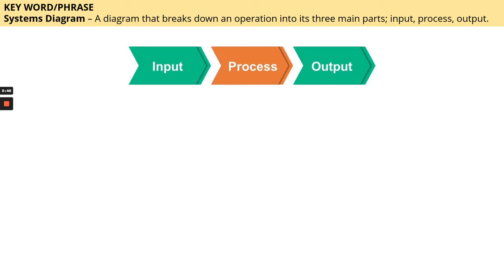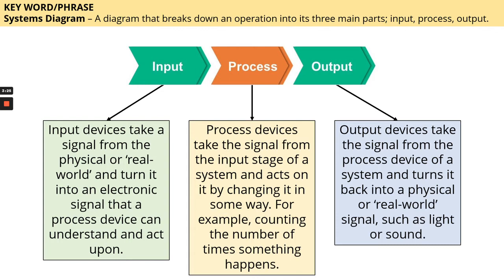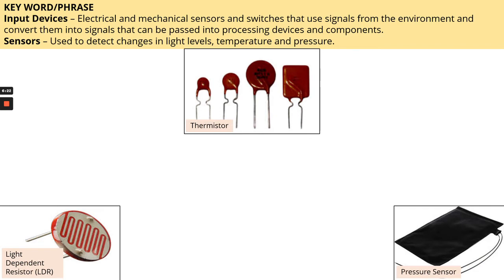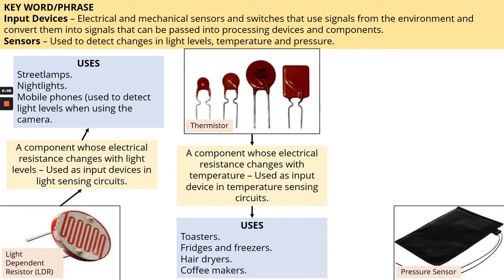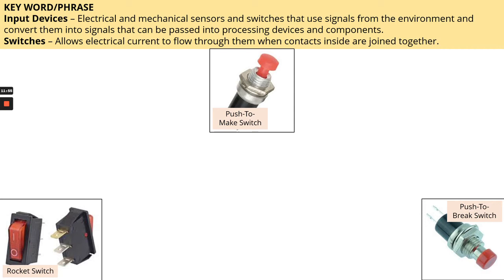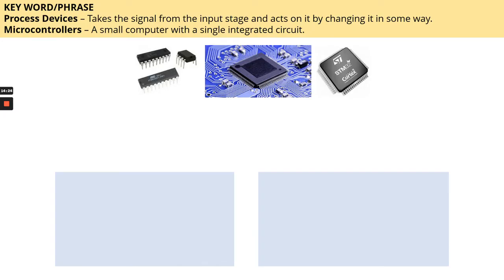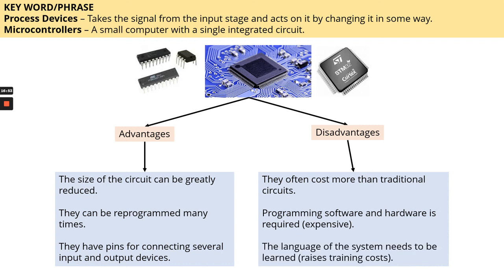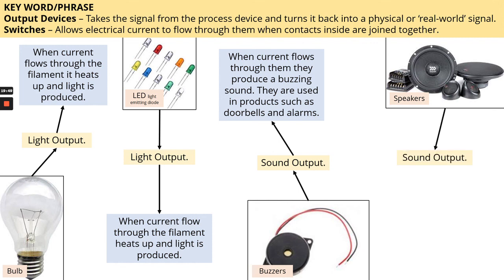Systems Approach to Design